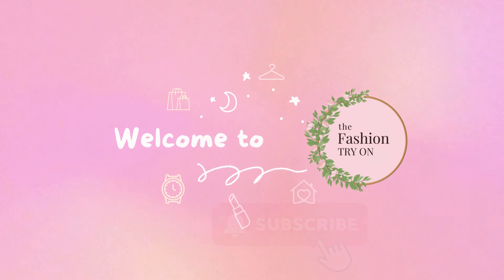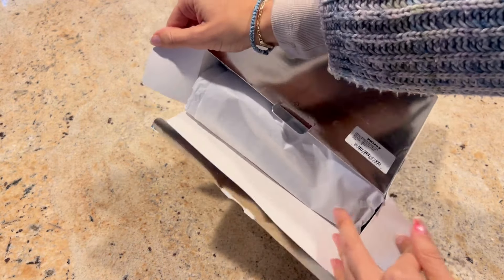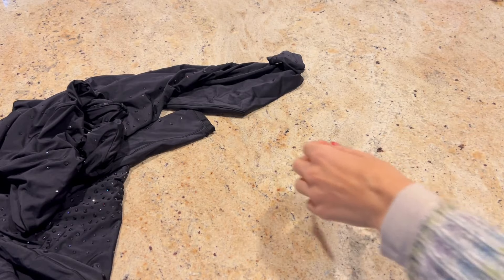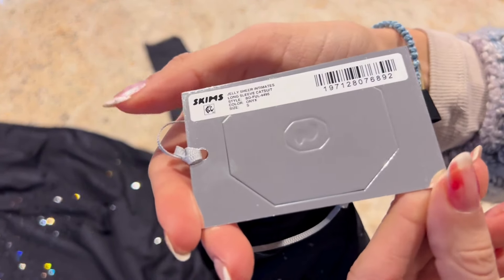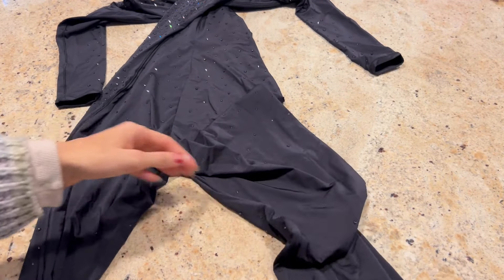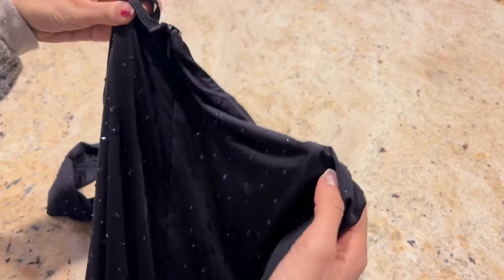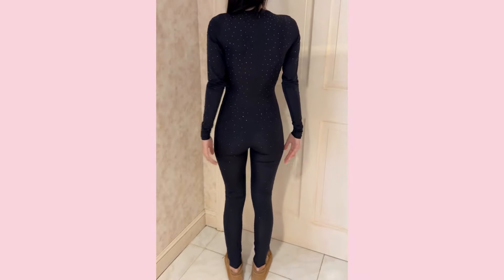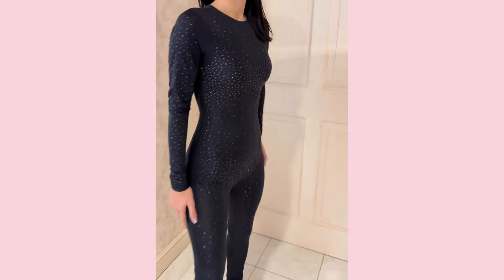KIM K VIRAL SKIMS x SWAROVSKI | **3 MIN REVIEW* | JELLY SHEER CATSUIT - ONYX?!?! SIENNA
The Basics:💲248
Features:
✨ Smooth, glossy fabrication in a long sleeve catsuit
✨ adorned with Swarovski crystals throughout with emphasis along the front bust and bottom
✨ Part of the limited-edition Swarovski x SKIMS capsule collection.
🛍️🛍️🛍️ Link to Item

🛍️ Affordable Option